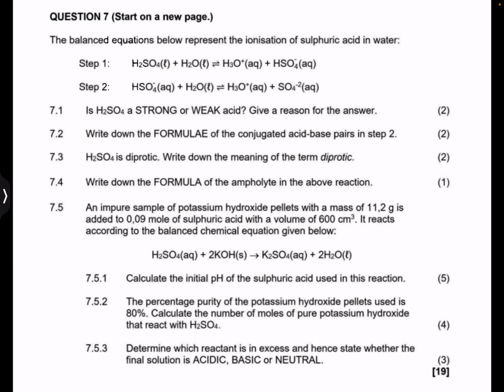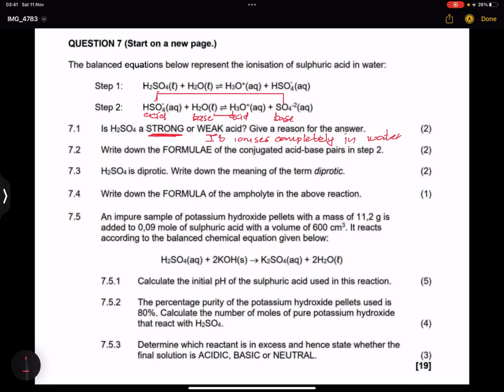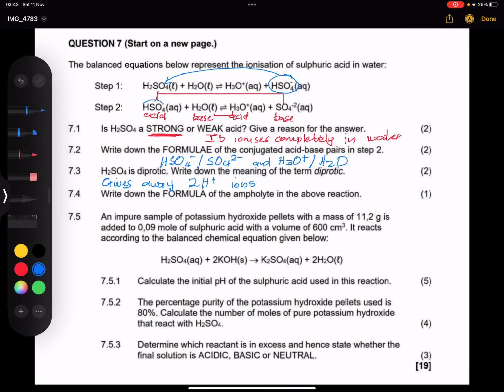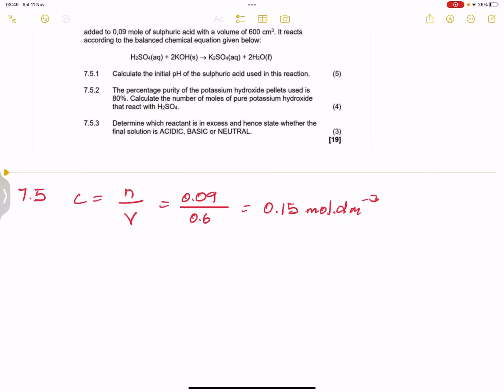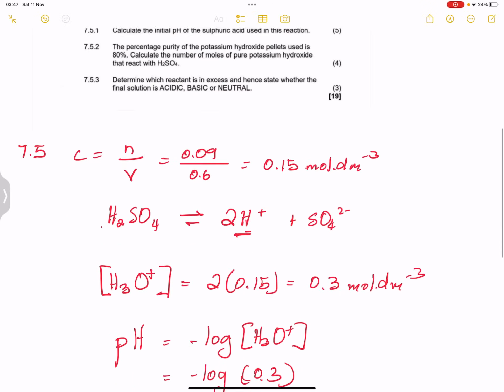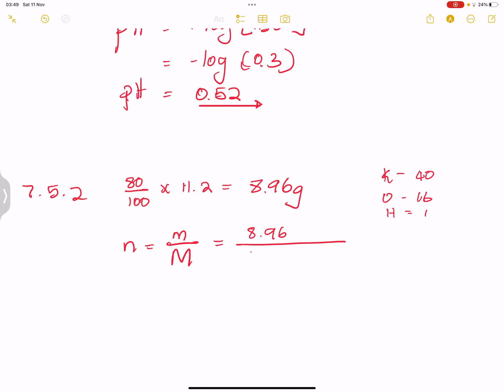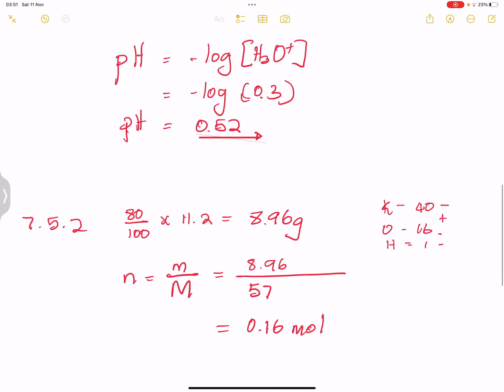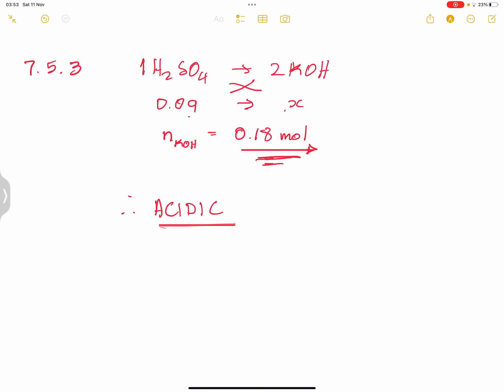Acids and Bases | Gauteng September 2023 | Revision | Mlungisi Nkosi